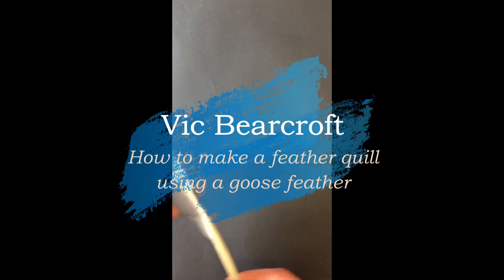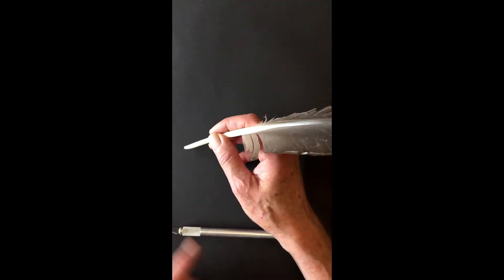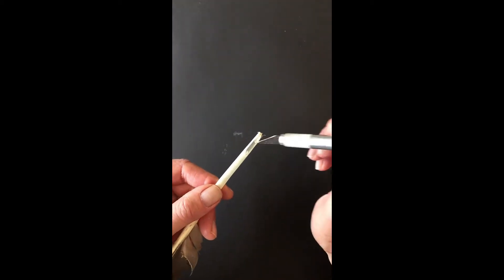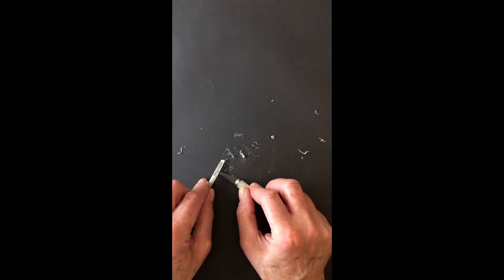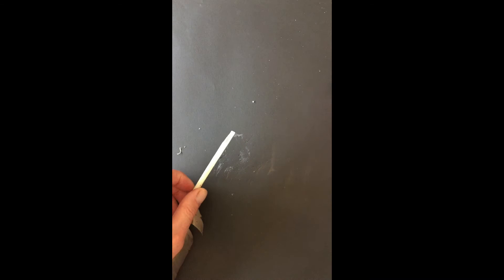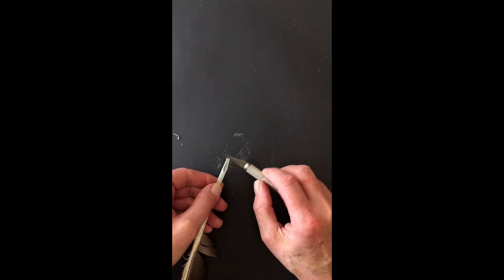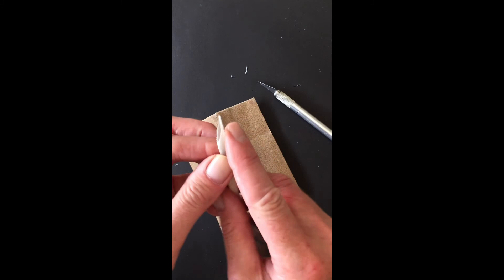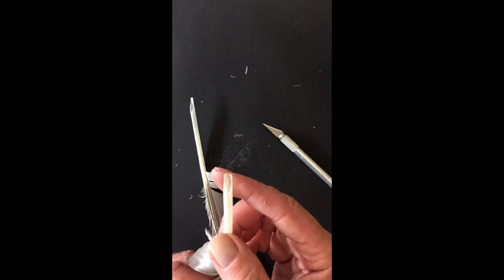How to make a Feather Quill for painting & Drawing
This short tutorial will show you how to make a feather quill, which I use for painting and drawing.

Using a shed Canada goose feather, which I find in abundance around our local lake, once cut and shaped, the quill can be loaded up with ink (I use Indian and sepia inks) to create some wonderful artwork.

I hope you find this tutorial of use.

Vic